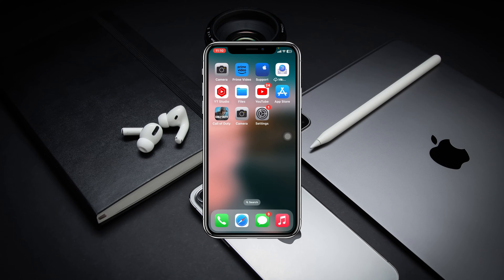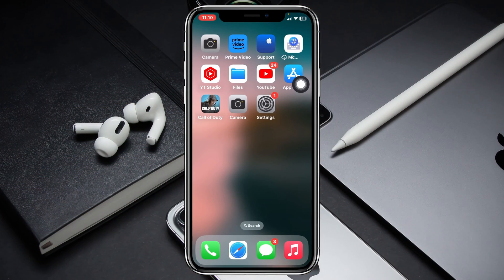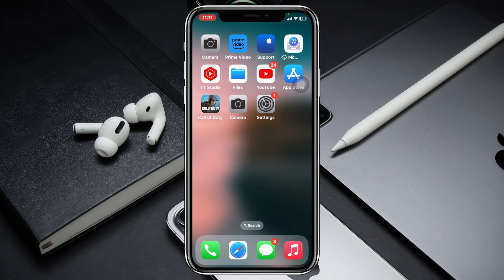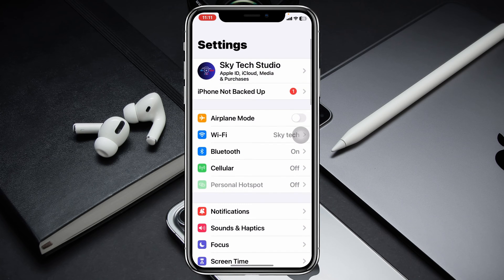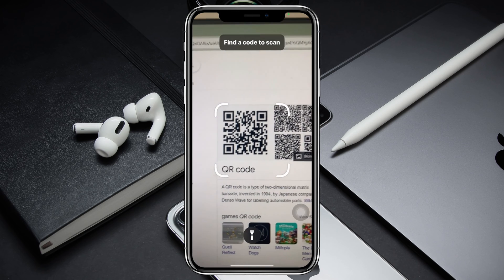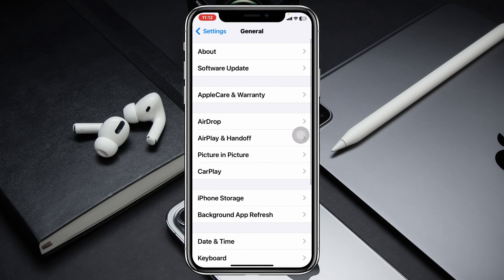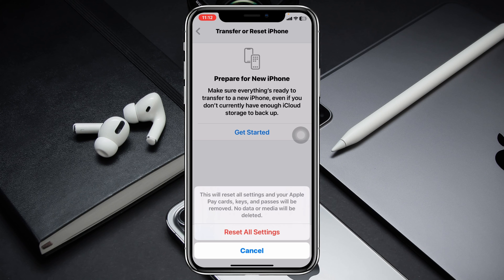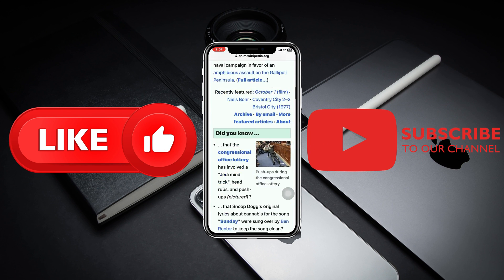How To Fix QR Code Scanner Not Working on iPhone iOS 17 | Scan QR Code on iPhone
iOS 17 camera scanner
How to scan QR code on iPhone iOS 17?
how to fix QR code scanner not working on iPhone?

Is your iPhone camera QR code scanner not working after iOS 17 update? If you find iPhone camera QR code not working and you want to enable camera QR code scanner on your iPhone then watch the video till the end,
Many iPhone users are saying Why is my QR code suddenly not working? and How do I scan a QR code with iOS 17?

00:01- Video intro
00:16- Process 1: Enbale Camera Scanner
00:42- Process 2: Add scanner to the control center
01:15- Process 3: Reset all settings
01:50- Process Ending